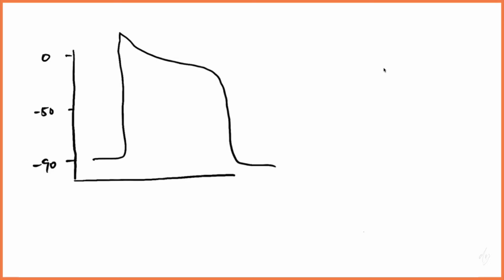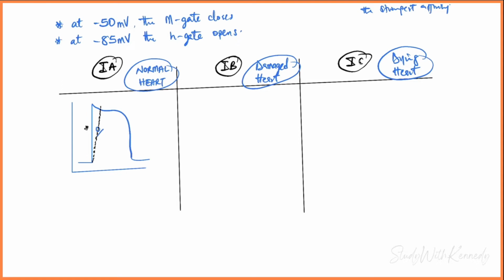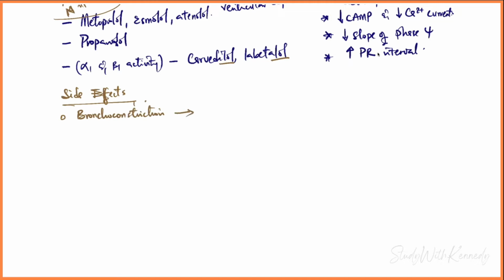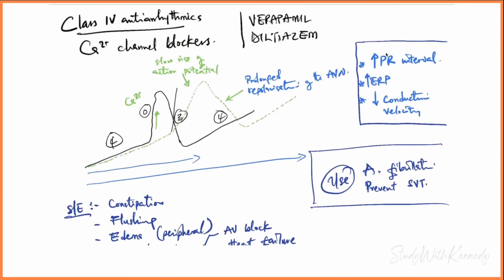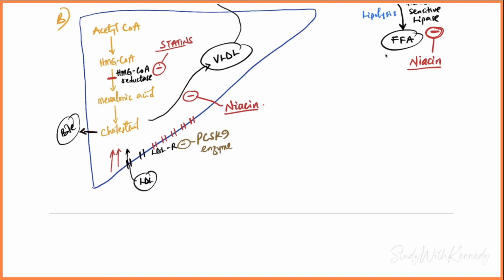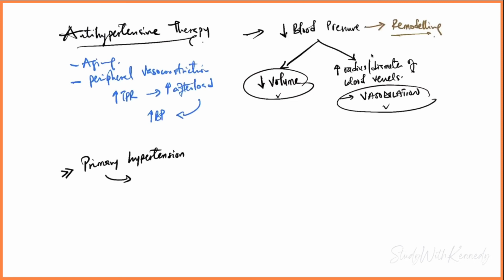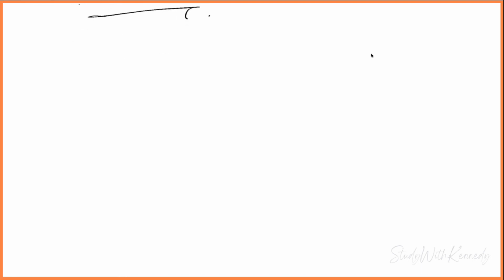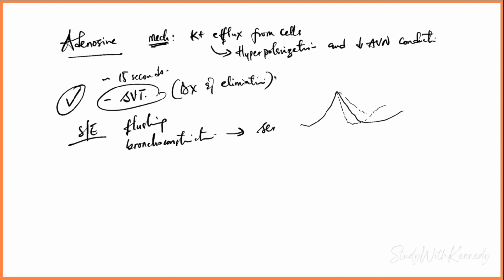CARDIOVASCULAR PHARMACOLOGY: USMLE Preparation Bootcamp Lecture series - 02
The videos in these series are extracts from recordings taken during USMLE Preparation Bootcamp. You'll benefit best using these along the First Aid and practicing questions right after.  Enjoy!

Timestamps:
00:00:00 Cardiac myocyte action potential
00:14:25 Class 1 antiarrhythmic medications
00:36:16 Class II antiarrhythmic medications
00:52:43 Class III antiarrhythmic medications
01:03:41 Class IV antiarrhythmic medications
01:10:51 Antihyperlipidemic drugs
01:51:12 Antihypertensive therapy
02:32:09 Calcium Channel Blockers
02:41:07 Adenosine and Mg2+